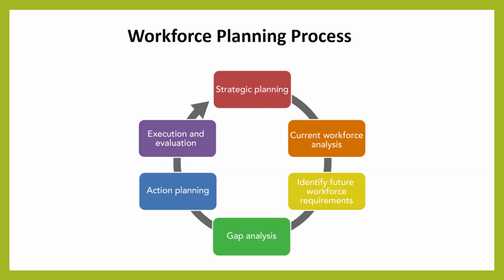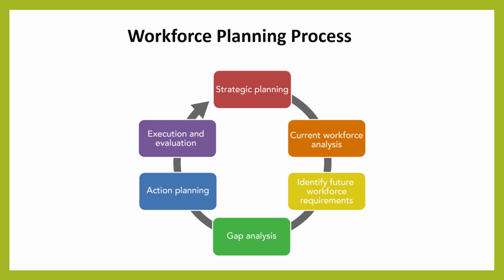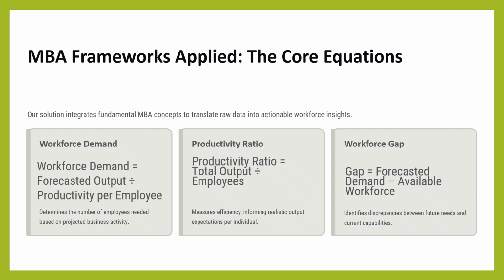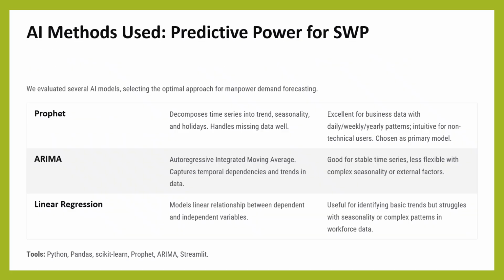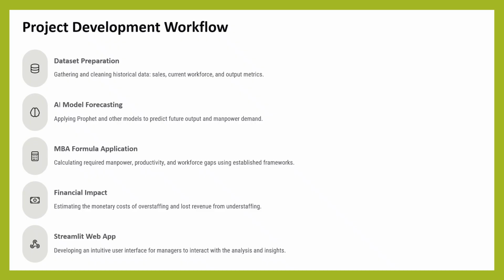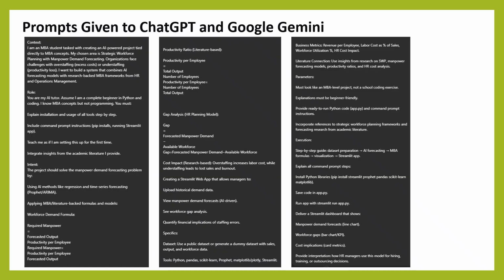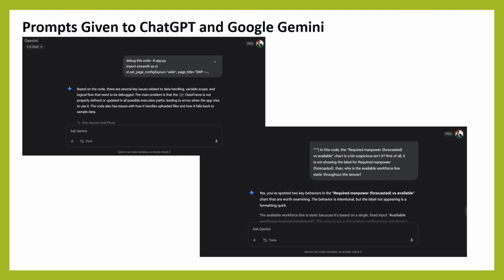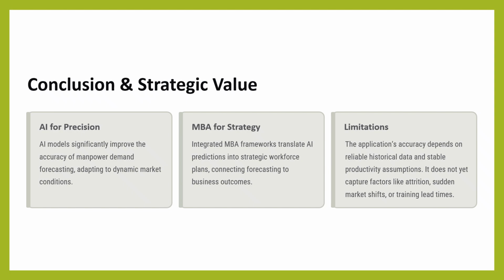AI Powered Strategic Workforce Planning Manpower Demand Forecasting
This video presents my MBA Live Project on AI-Powered Strategic Workforce Planning and Manpower Demand Forecasting. The project integrates AI forecasting models (Prophet, ARIMA, Linear Regression) with MBA frameworks such as:

Workforce Demand Formula

Productivity Ratio

Gap Analysis in HR Planning

HR Cost Impact Models

🚀 What’s inside this video:

Why workforce forecasting is critical for organizations

How AI models predict manpower demand from historical data

Live demonstration of the Streamlit web application

Workforce gap analysis: shortage vs. surplus staff

Financial implications of staffing errors (overstaffing & understaffing)

Managerial interpretation for HR and Operations decision-making

📊 Output:
An interactive web app where managers can upload their data, forecast manpower demand, analyze workforce gaps, and quantify cost impacts — helping organizations align HR strategy with business goals.

📚 Literature Sources Used:

Strategic Workforce Planning: Best Practices and Lessons from Industry

Manpower Demand Forecasting and Human Resource Planning Models

Employee Productivity and Workforce Planning in Modern Organizations

Human Resource Cost Analysis in Strategic Workforce Management